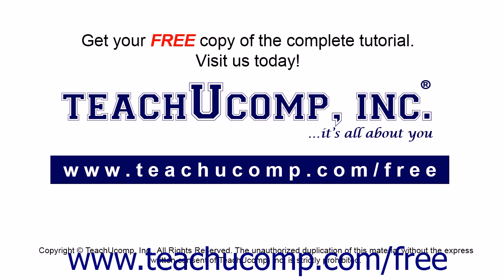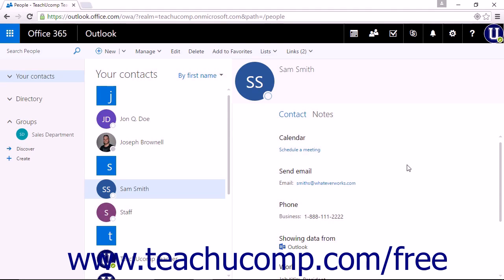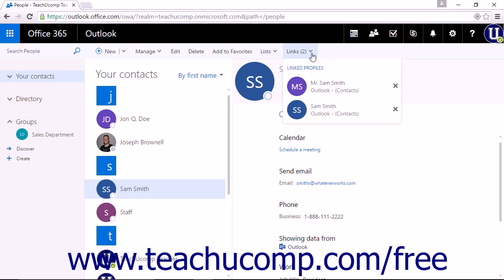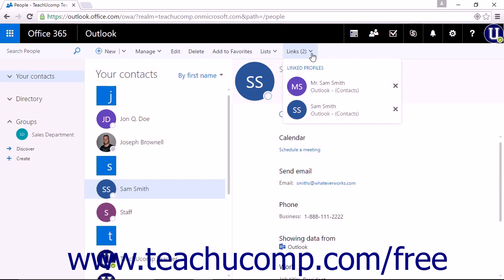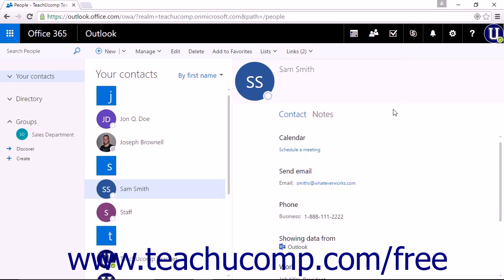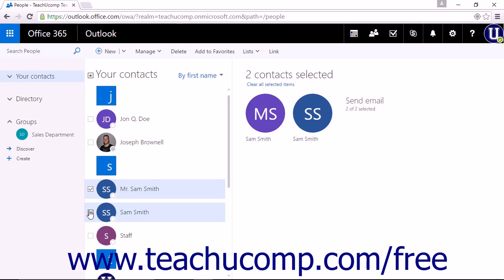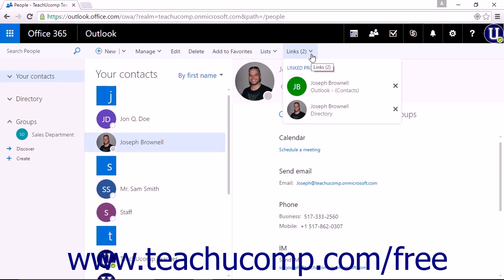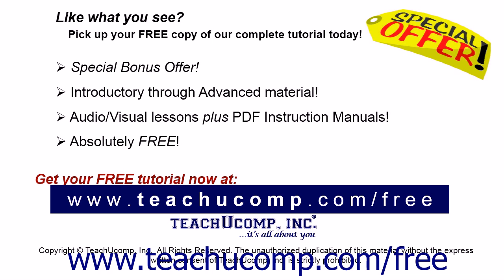Outlook on the Web Tutorial Linking Contacts Microsoft Training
Learn about Linking Contacts in Microsoft Outlook on the Web - the most comprehensive Outlook on the Web tutorial available. Visit us today!